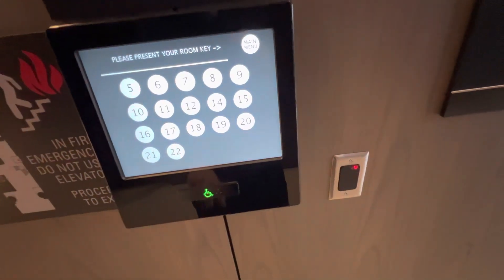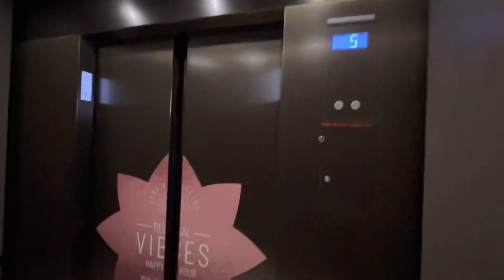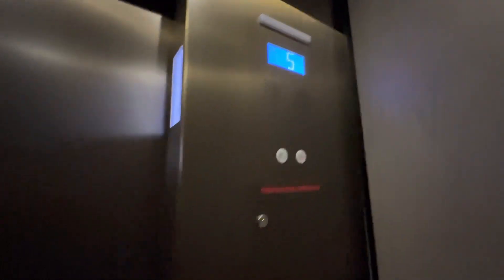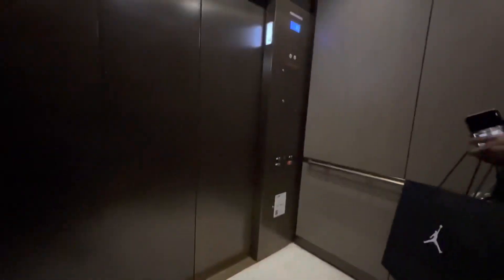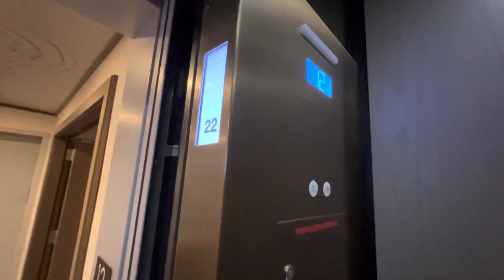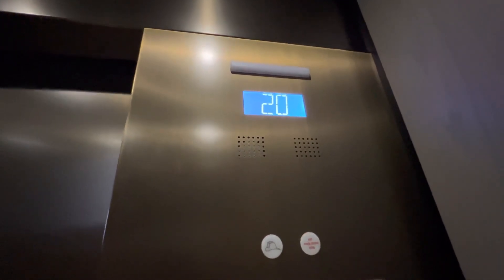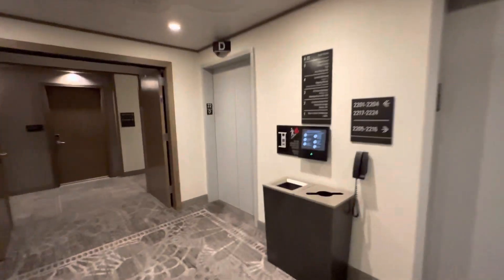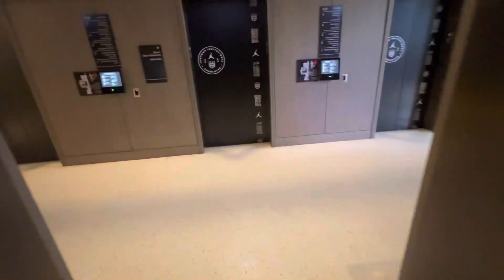Incredible Otis Compass 360 Traction Elevators at the JW Marriott in Charlotte, NC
These were my very first Otis Compass, Specifically 360 and… these speak for themselves how amazing these were.

TECH SPECS:
Brand: Otis
Model: Gen2
Model: Compass 360
Year Installed: 2021
Drive: MRL Traction
Speed: 500 FPM
Doors: Single Speed Center Opening
# of elevators: 6
# of floors served: 21 (1-12, 14-22)
Car Controls: Pop Out
LED of fixtures: None
Chimes: Otis
Floor passing chime: Series 2 Beep
Indicator: Series 2
Voice: Newer Otis
Lanterns: Compass
Filming device: iPhone 13 Pro
Video Formats: 4K, 60 FPS, 0.5x Zoom